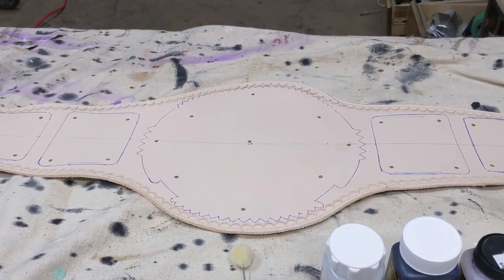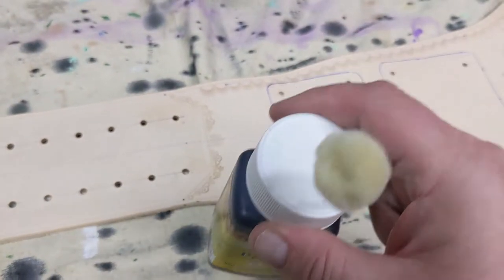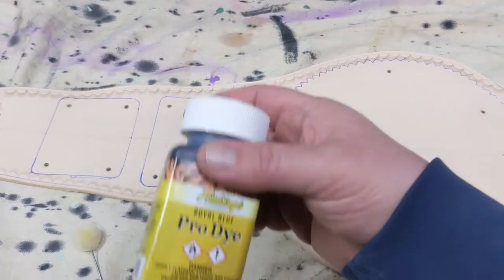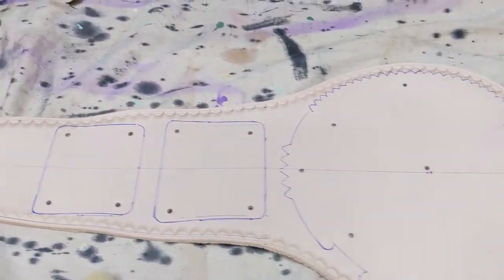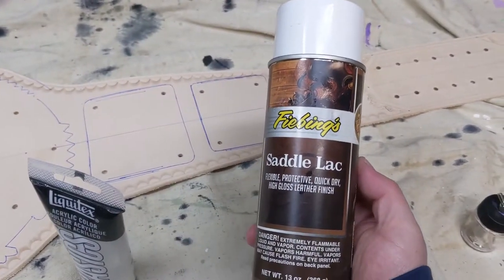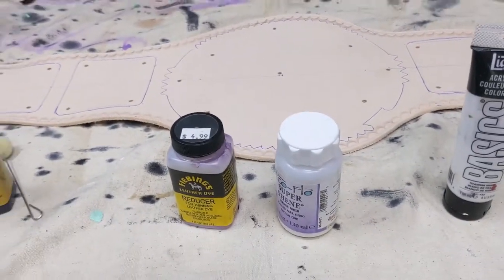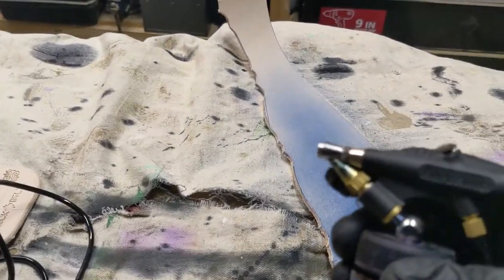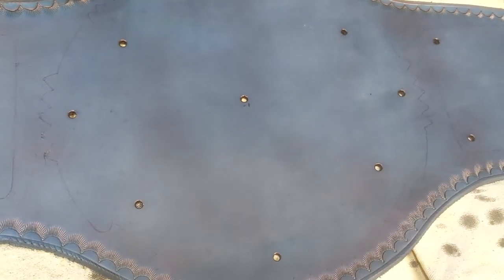How I Dye/Paint a Real Leather Strap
This is a short video in which I explain how I apply colour coats (using dye/paint) for a replica wrestling belt releather.  This explains how I apply colours other than black dye.